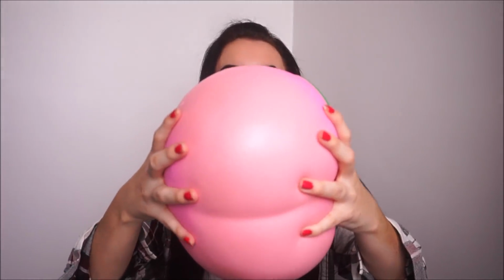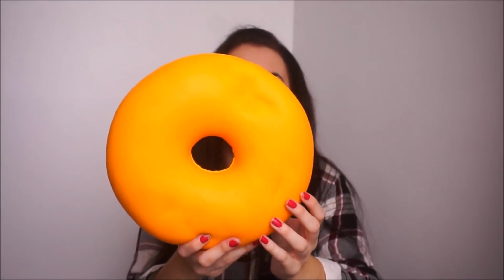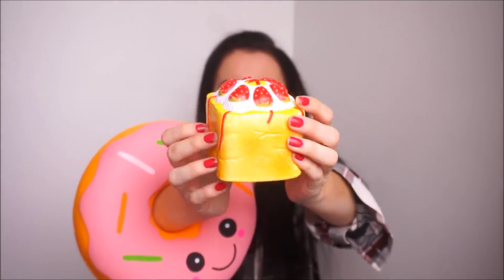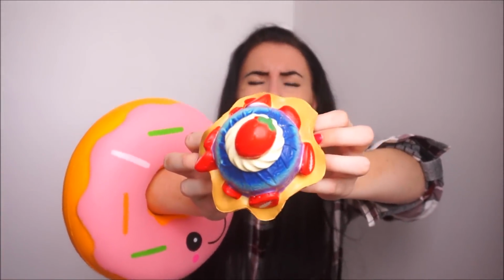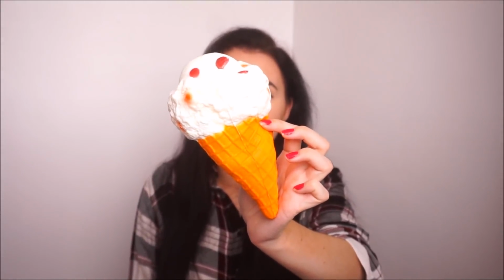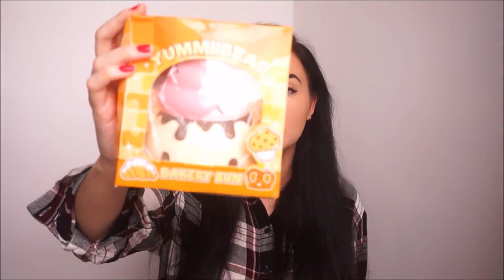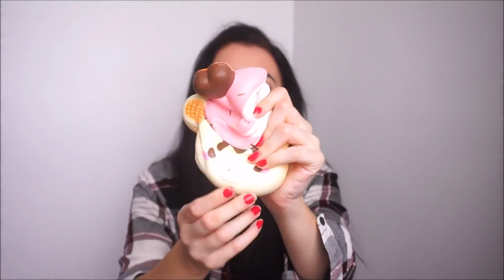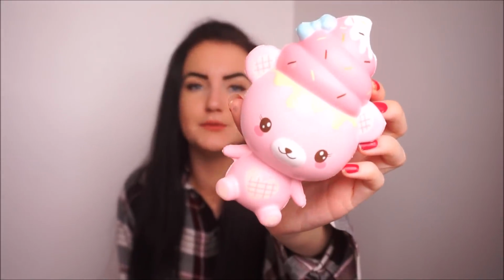GIANT SQUISHYS (& some yummiibears) FROM BANGGOOD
Heeeeeeeeeeey everyone!

So you don't usually see my face on Saturday but, today I wanted to just sit down show you what I got from Banggood recently & just have a little chat!! 5 back to back squishy redeco's were sooo long to film this week that I am super exhausted! haha

This weeks uploads are going to be super random as I want to have as much fun as possible opening up some packages, doing some random DIY's so I hope you don't mind that! (then possibly paper squishy week after that... comment down below if you'd like that)

THANKS SO SO SO MUCH FOR WATCHING

AND ILL SEE YA TOMORROW FOR SOMETHING ELSE SUUUUUNDAY!

CHELSEY XOXOXO